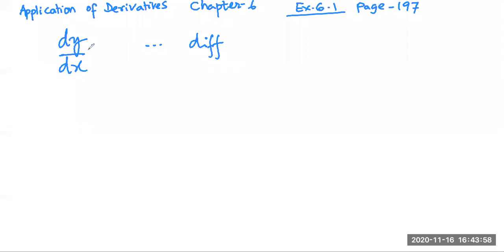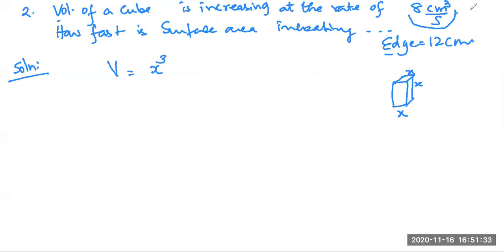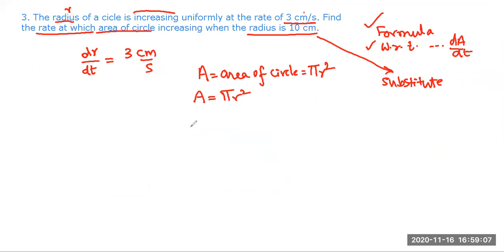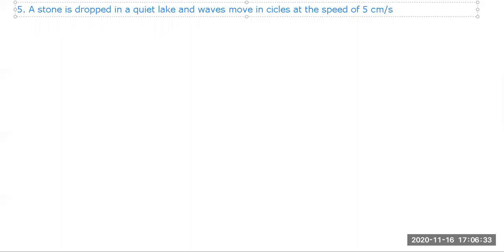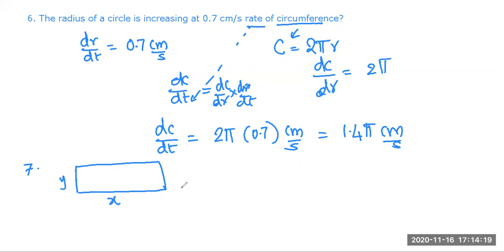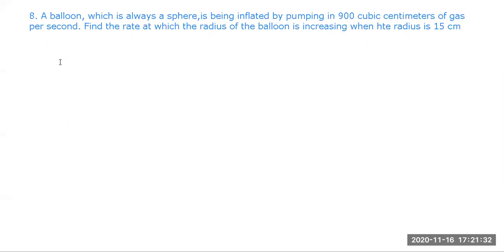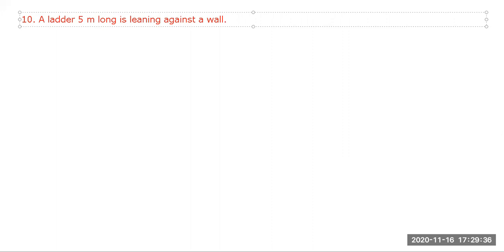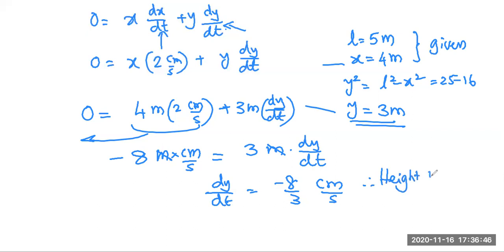Application of derivatives (2 nd PUC Karnataka)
Introduction to application of derivatives for 2nd PUC students in karnataka. Rate measure questions are solved here with detailed explanation. First exercise in this chapter is covered here. How a formula is important and differentiating with respect to a variable is clearly explained